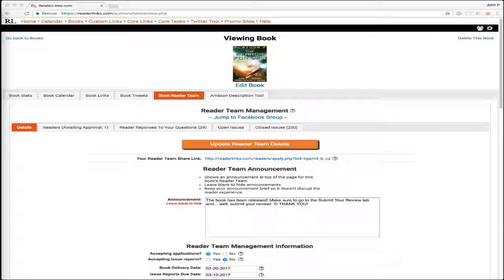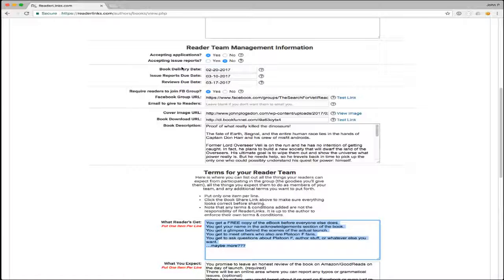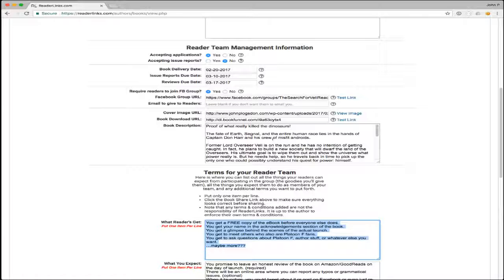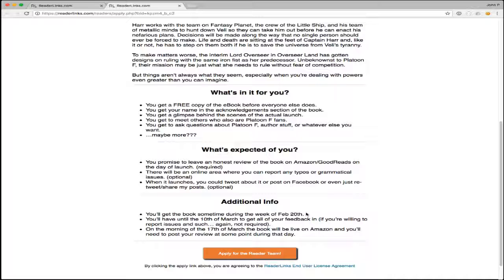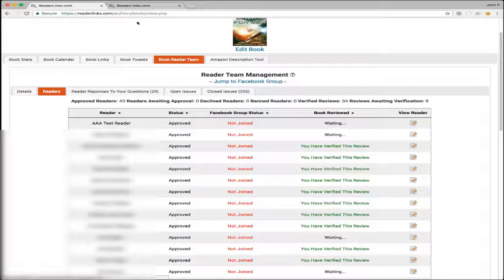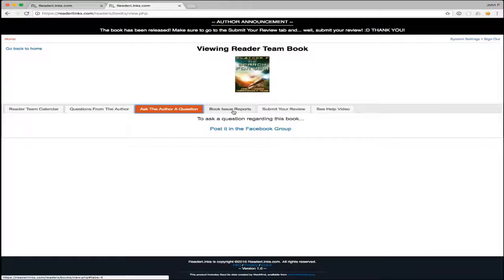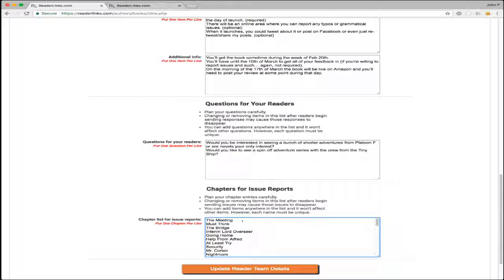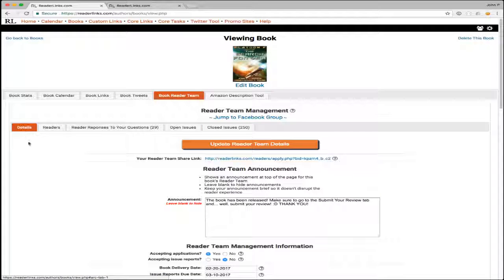Step 9: Reader Teams